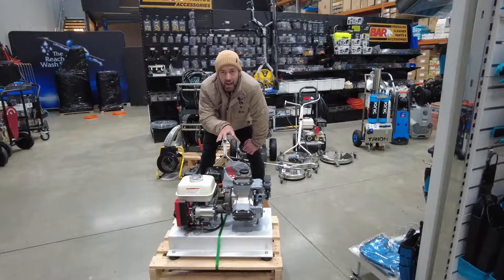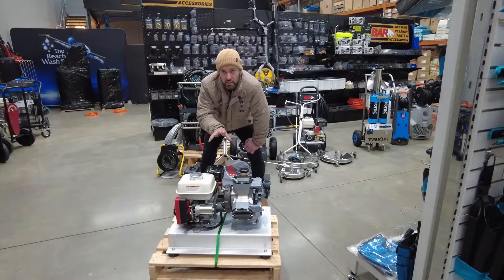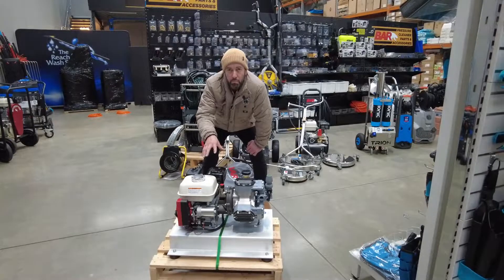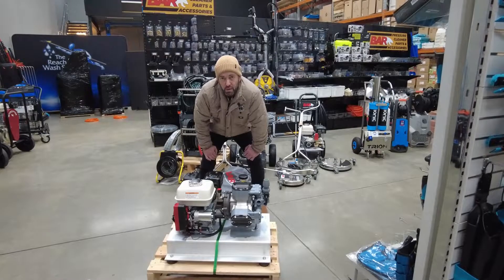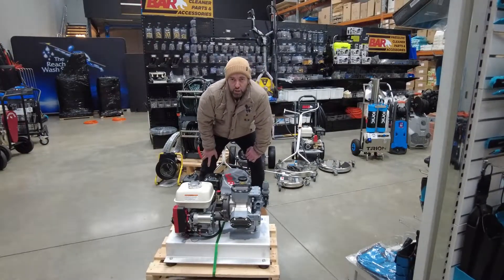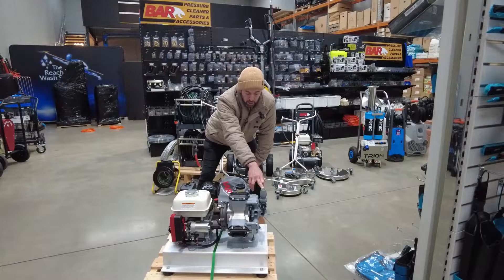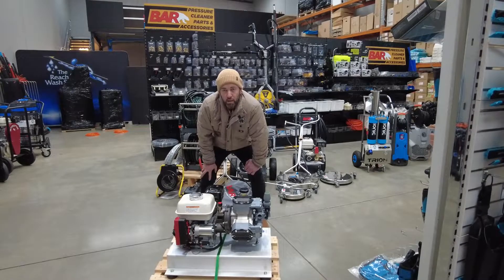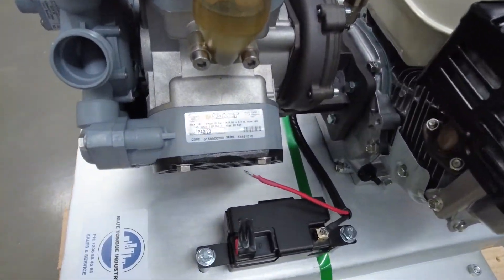P40 SoftWash - Honda Gx200 SoftWashing Pump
Comet p40/20 Diaphragm Pump

The future of softwash pumps. The new single-piece suction and discharge is designed to eliminate most of the weak points found in traditional softwash pumps.

Use the P40/20 to remove mold, bacteria, mildew, moss fungus, and algae from soft surfaces like stucco, asphalt shingle roots, vinyl siding, wood fences, and decks. Also suitable for house or larger scale low-pressure disinfection and sanitation.

Features:

Chemical resistant wet parts.
Compatible with aggressive softwash chemicals
Hexagonal manifolds for smooth and quiet operation
Injection-molded plastic parts with UV stabilization
Secure bracket system to prevent manifold leaks.
Includes gearbox and pressure regulator
Triple diaphragm
Performance:

Engine: 1.5 to 2.3Hp
Pump 30 to 43L/min
RPM: 400-500